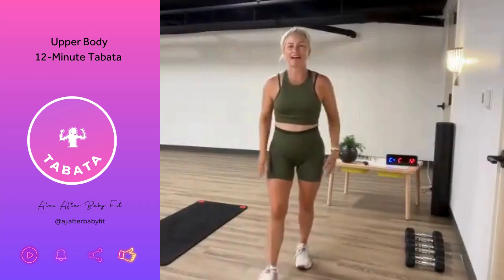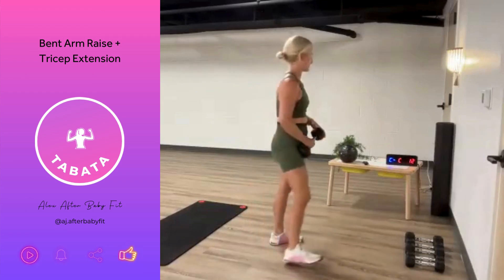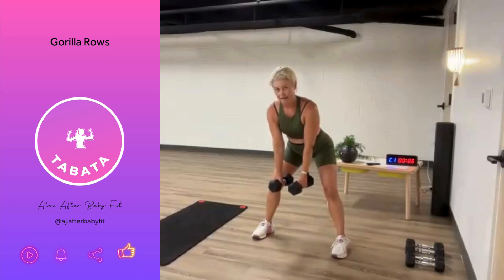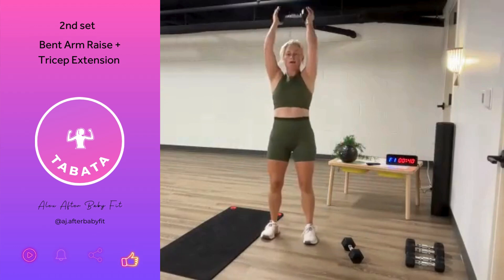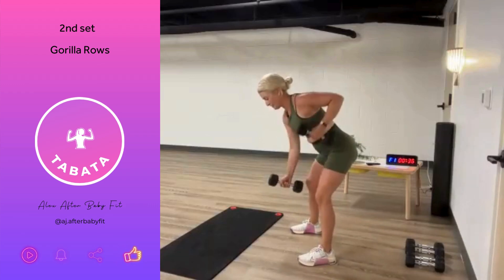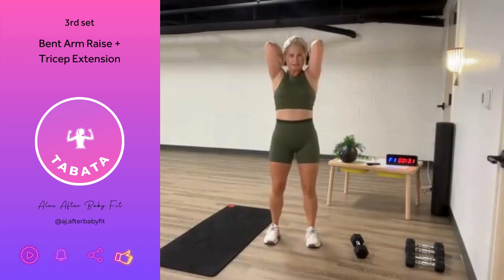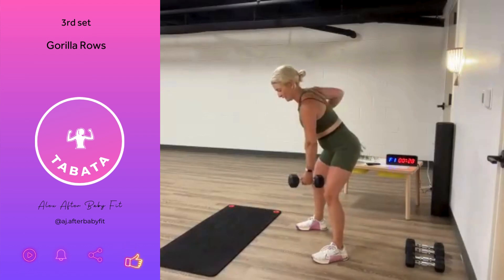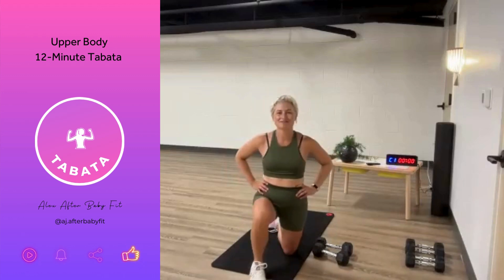12 Minute Tabata | Upper Body | After Baby Fit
💪 Get ready to sweat with our 12-minute Upper Body TABATA Workout! 💪

🔥 Movements:

💪Bent Arm Raise + Tricep Extension
💪Shoulder Press
💪Gorilla Rows
💪Kneeling Bicep Curls

Join us and feel the burn as we target those upper-body muscles! This quick and effective workout is perfect for busy moms looking to stay fit and strong. 💥

Let’s crush those fitness goals together! 💪✨

Hi! I'm Alex, I'm a pre and postnatal exercise specialist who creates short workouts that you can squeeze into your busy day. Free workouts with modifications and progressions to rebuild core control, improve pelvic floor strength, and heal diastasis.
Join me weekly!